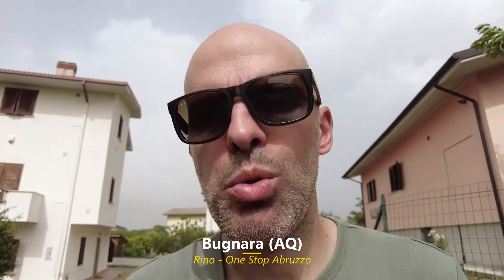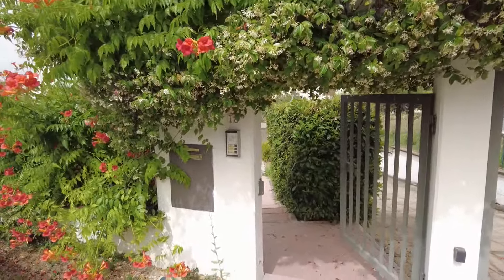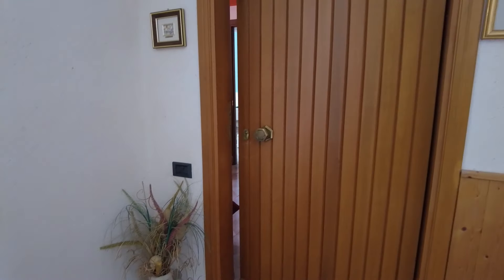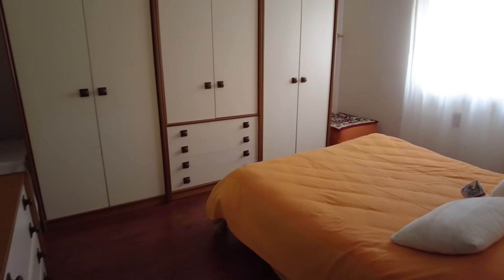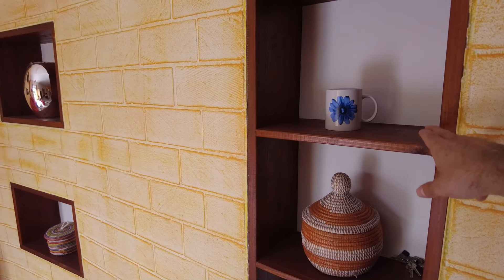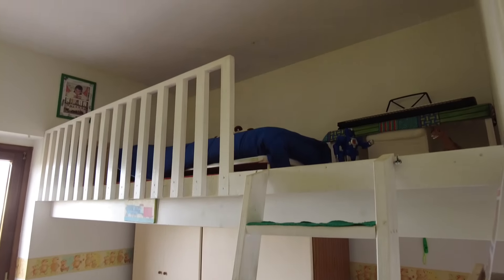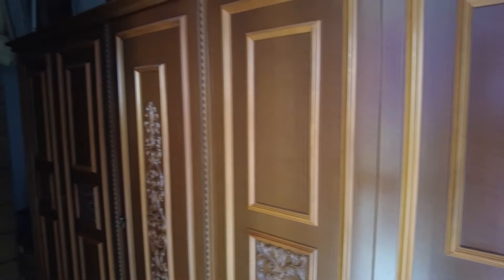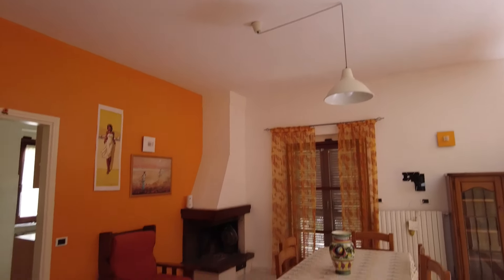Interesting Apartment Near Sulmona | Italian Virtual Property Tour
📚Download the ebook about the 5 Best towns in Abruzzo here! 5 Best towns to move in Abruzzo
𝐖𝐚𝐧𝐭 𝐭𝐨 𝐬𝐞𝐞 𝐦𝐨𝐫𝐞 𝐜𝐨𝐧𝐭𝐞𝐧𝐭 𝐥𝐢𝐤𝐞 𝐭𝐡𝐢𝐬...?
🏡 Discover your dream home in Bugnara! This charming multifamily villa offers two distinct apartments with breathtaking mountain views.

First Floor (129 sqm):

    Spacious living/dining area with a fireplace and large balcony
    Small kitchen
    Three bedrooms (two with balconies)
    Two bathrooms

Ground Floor (75 sqm):

    Cozy living room with kitchenette
    Master bedroom
    Small bedroom
    Bathroom

Both apartments are bright and beautifully exposed, especially the first floor with its delightful mountain views. The property includes a shared large courtyard, a garden, and two covered parking spaces (31 sqm total).

Location:

    Just 12 minutes from Sulmona
    Less than 30 minutes from the Pratola Peligna – Sulmona highway exit

This is an excellent opportunity for a large family, those who often host guests, or anyone needing space for hobbies or a home office. It's also perfect for those looking to invest in a tourist rental, with the smaller apartment being ideal for such a purpose.

Don't miss out on this incredible opportunity!

Eager to know more? Don't miss out on this fantastic opportunity!

If you are new to the OneStopAbruzzo channel, We're happy you clicked on our video! Hopefully, this video made you stay for good!
🎬SUGGESTED VIDEOS
Don't forget to watch 📽 Our other videos. Please check them out :